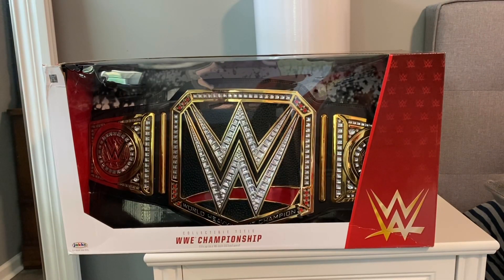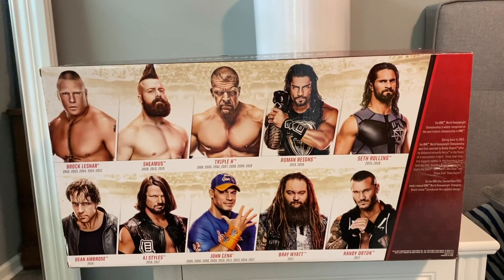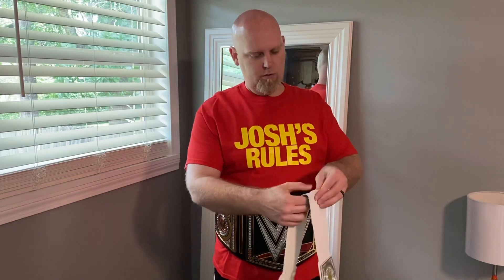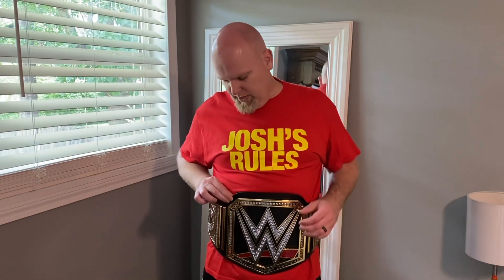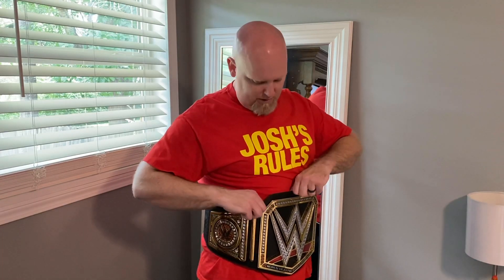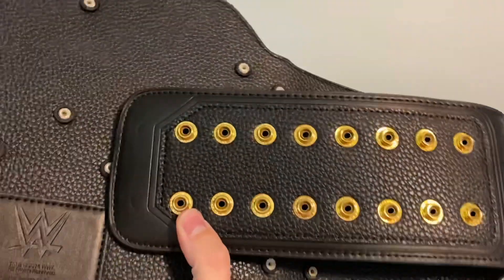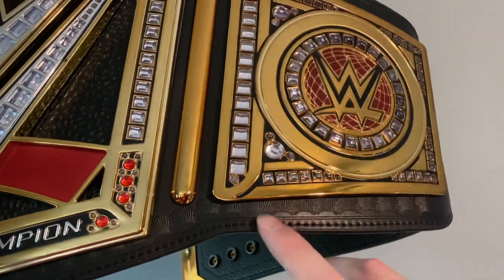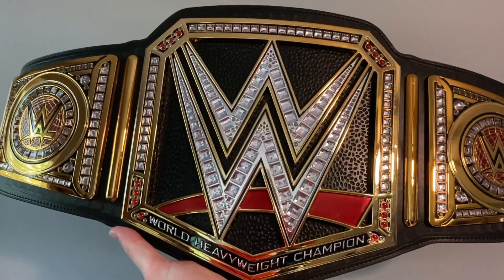WWE Championship Title Belt